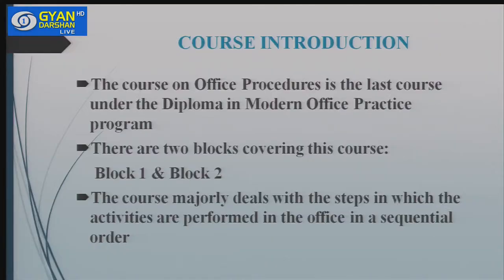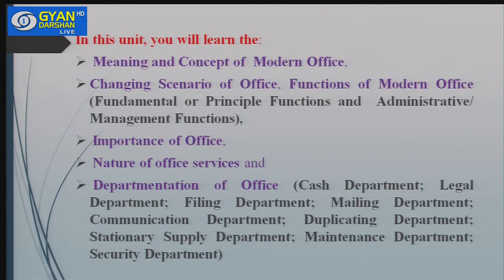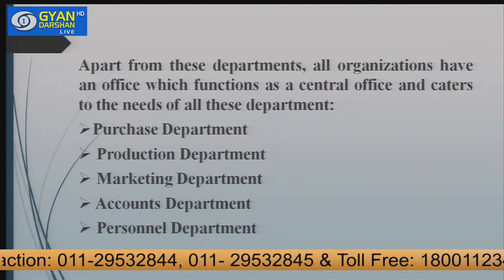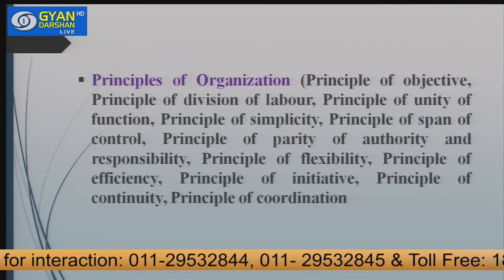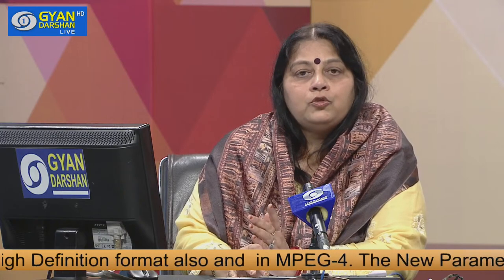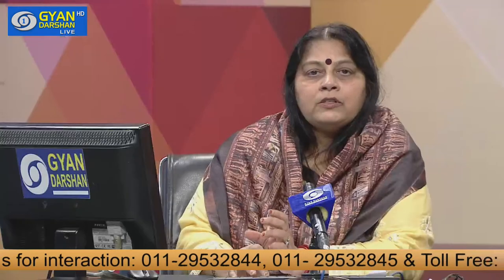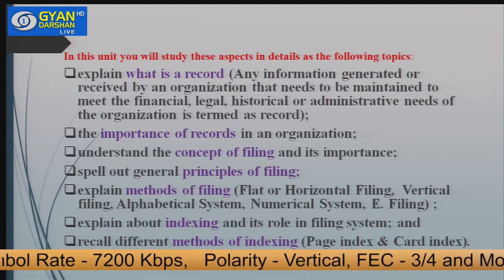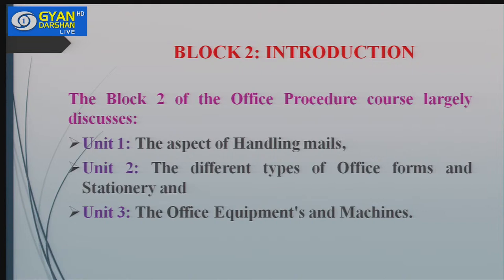Office Procedures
15th September 2023
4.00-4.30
Expert: Dr. Geetika Johry
School: School of Vocational Education and Training (SOVET)
Programme: Diploma in Modern Office Practice (DMOP)
Course Code: BSSI-015